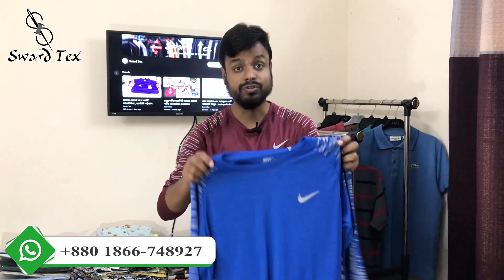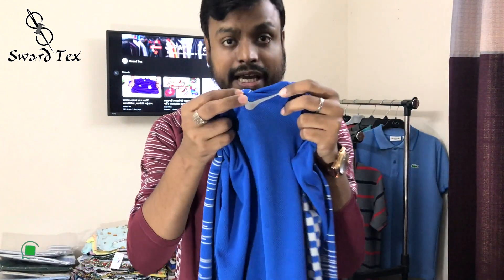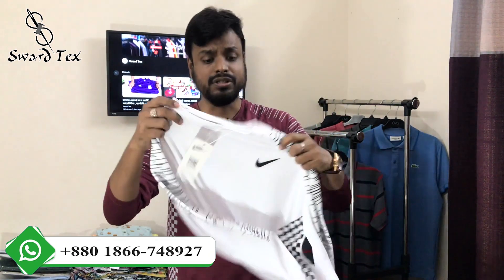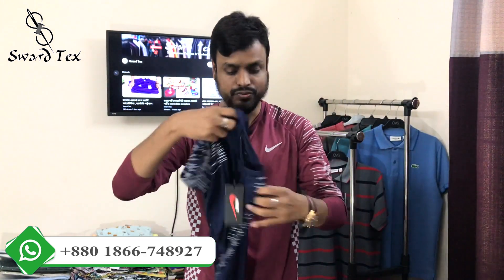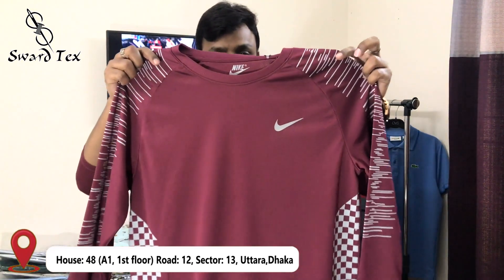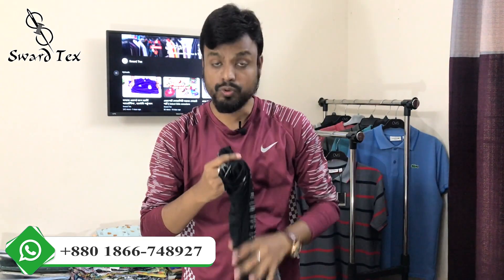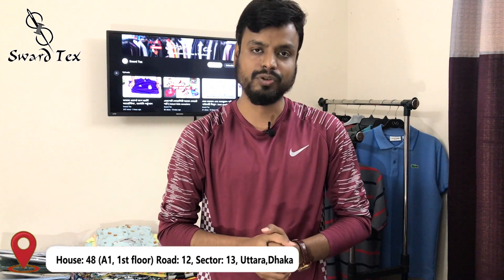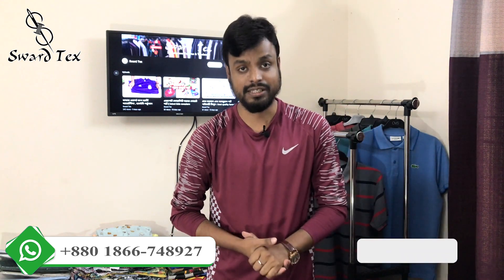টি শার্ট নতুন স্টাইলিশ শীতের কালেকশন । sportswear wholesale jersey t shirt price in Bangladesh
📞𝑬𝒎𝒆𝒓𝒈𝒆𝒏𝒄𝒚 𝑪𝒂𝒍𝒍
 +𝟖𝟖𝟎 𝟏𝟔𝟏𝟓-𝟓𝟓𝟖𝟗𝟗𝟏
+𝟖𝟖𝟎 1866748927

𝐅𝐎𝐑 𝐑𝐄𝐓𝐀𝐈𝐋
📞Hot Line:
+𝟖𝟖𝟎 𝟏𝟔𝟏𝟓-𝟓𝟓𝟖𝟗𝟗𝟑

🏤 𝐎𝐟𝐟𝐢𝐜𝐞 𝐀𝐝𝐝𝐫𝐞𝐬𝐬 :
 House: 48 (A1, 1st floor) Road: 12, Sector: 13, Uttara, Dhaka 1230